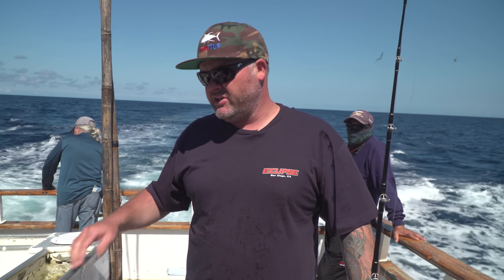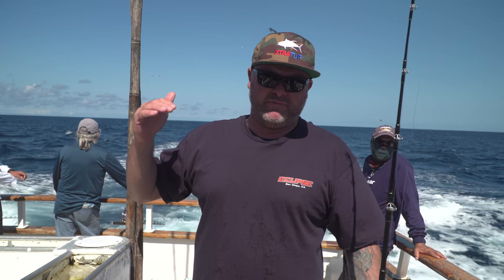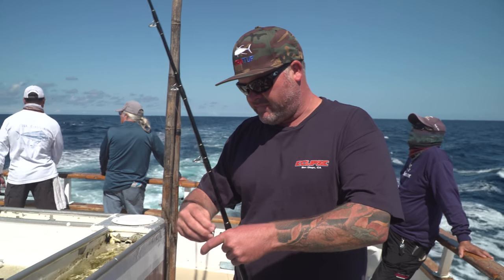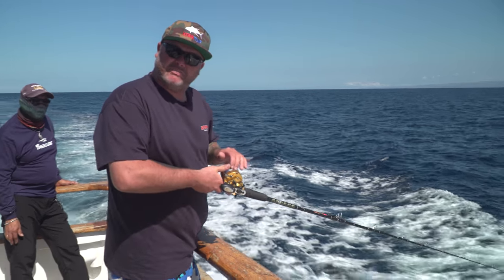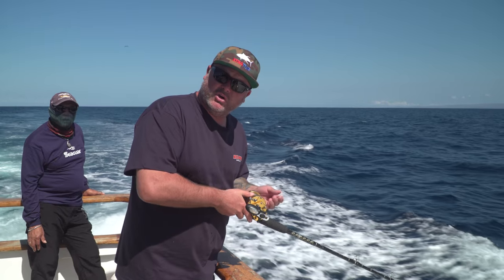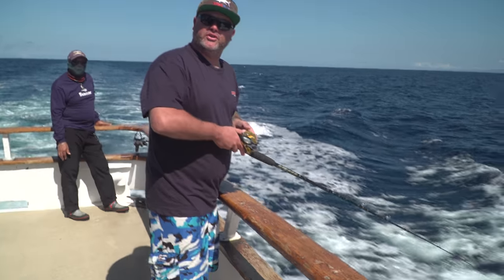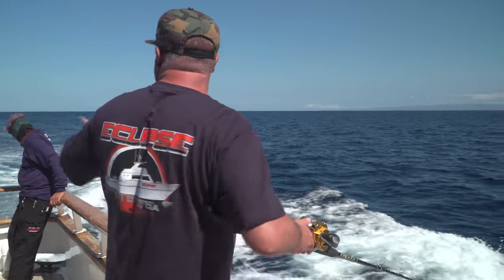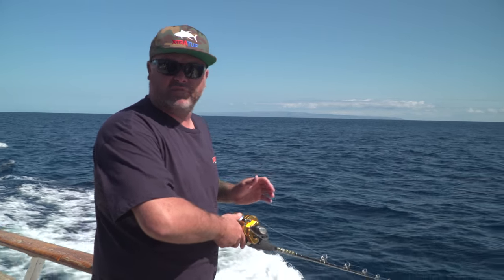Live Bait Fishing Tips | SPORT FISHING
Capt. Eric from the Eclipse explains how to fish with live bait on a big sport fishing boat. Use this link to join Dan on a fishing charter,